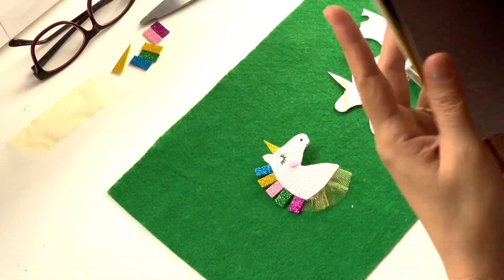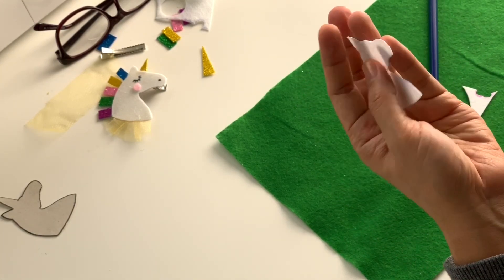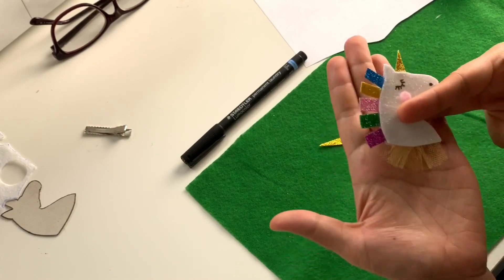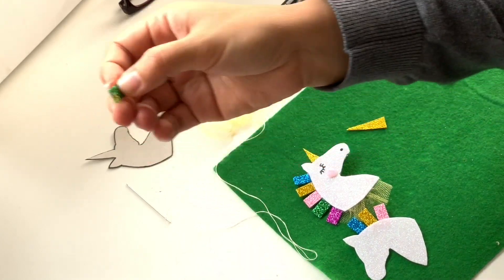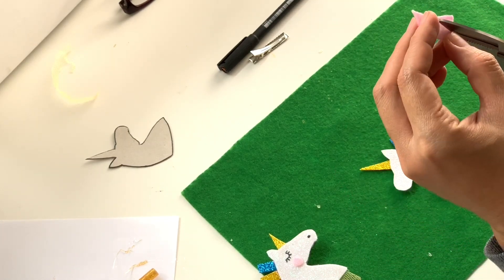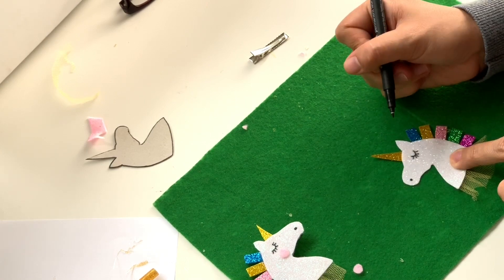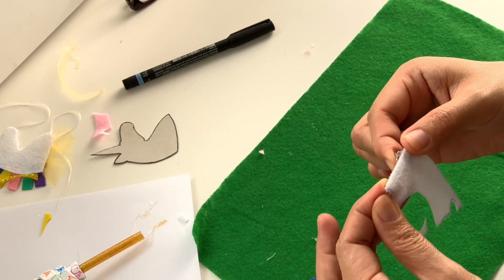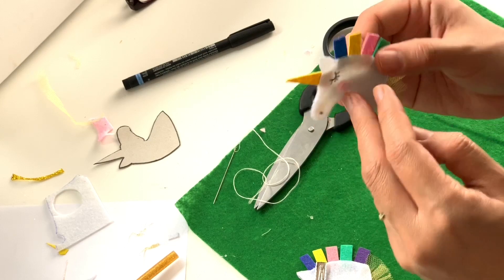How to make a unicorn hair bow I Tutorial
How to make a unicorn hair bow

Materials needed:

Glitter fabric
hot glue
alligator clip
felt fabric
scissors